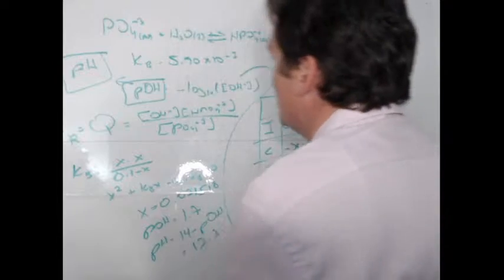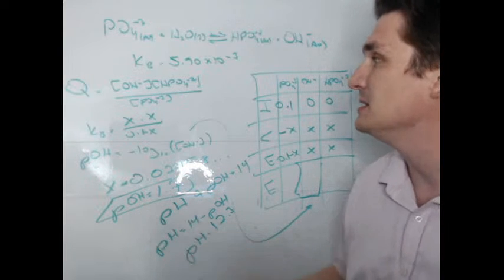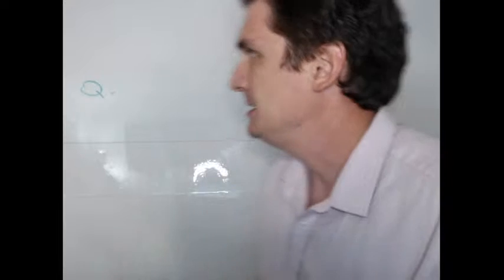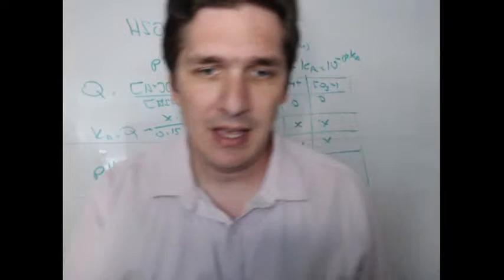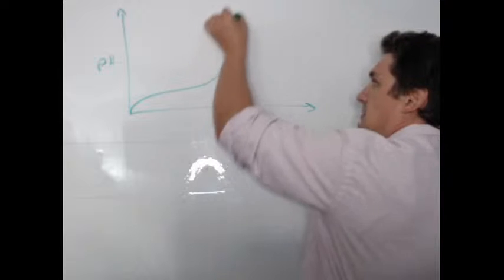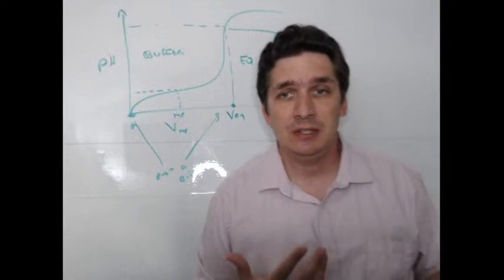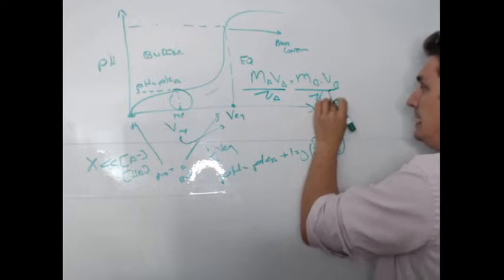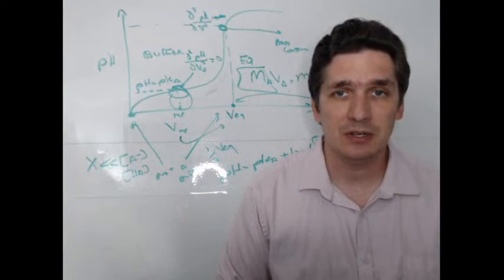Live Stream - 7/14/2021